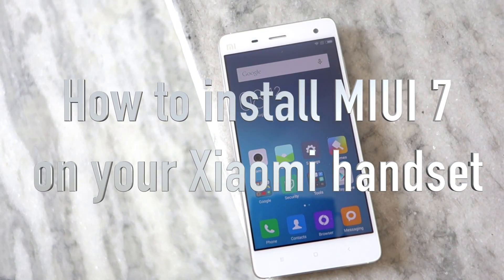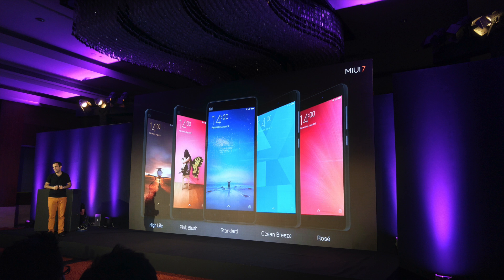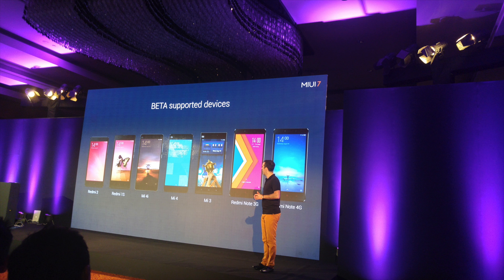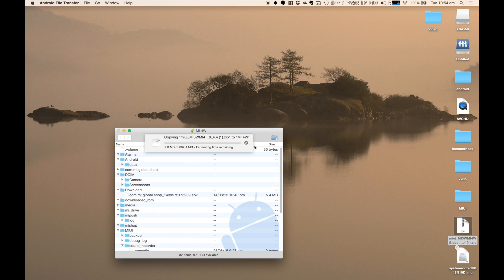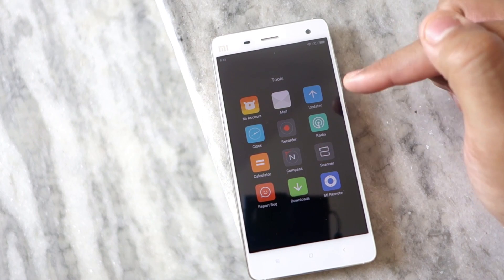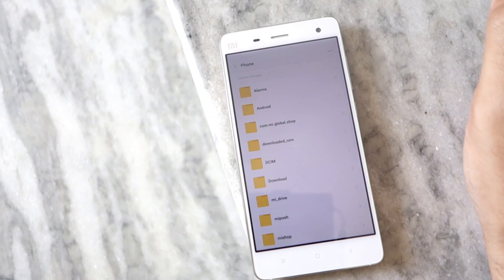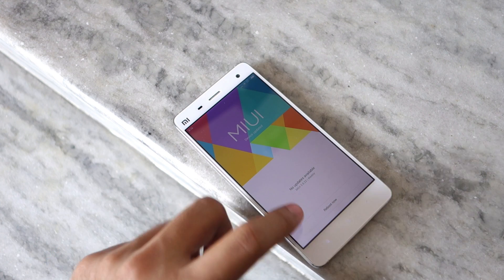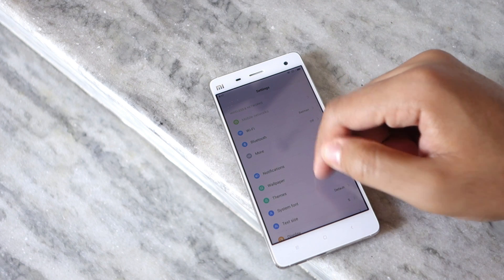How to install MIUI 7 on Xiaomi Mi 3, Mi 4, Mi 4i, Redmi 1S, Redmi 2, and Redmi Note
Here is how you can install the beta build of MIUI 7 on the following Xiaomi devices:

Mi 3
Mi 4
Mi 4i
Redmi 1S
Redmi 2